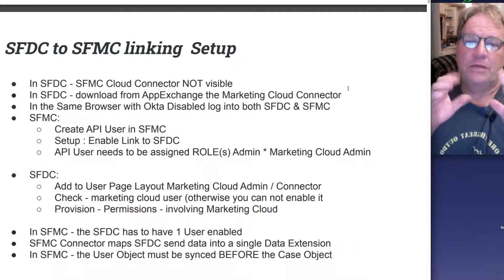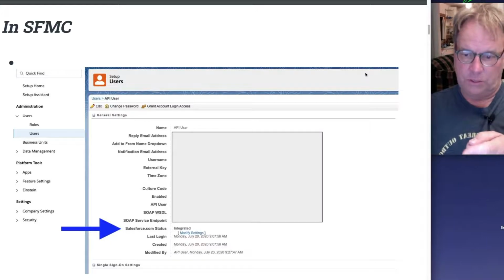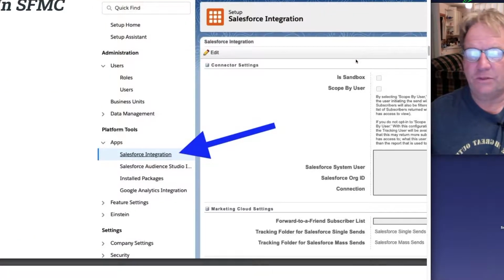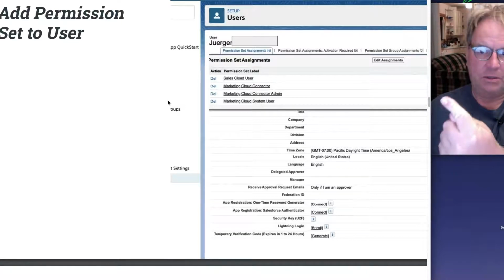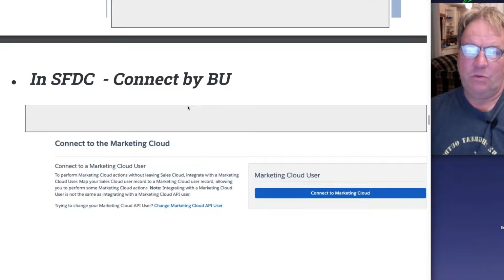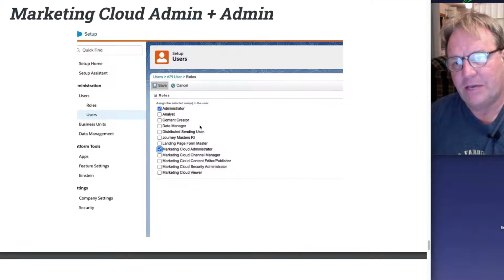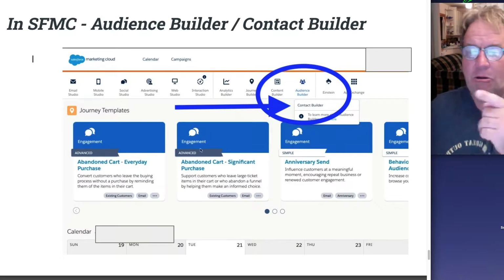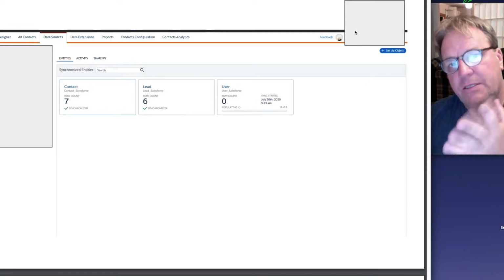Ready to go Mapping SFDc to SFMC Salesforce Marketing Cloud 2020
Are you ready to integrate Salesforce with Salesforce Marketing Cloud (SFMC)? In this detailed tutorial, we walk you through the entire process of mapping Salesforce to SFMC, ensuring a smooth and efficient connection between the two platforms. Whether you're a seasoned Salesforce professional or just starting out, this guide is packed with step-by-step instructions, tips, and best practices for a successful integration in 2020. We cover everything from initial setup to advanced configuration, making it easier for you to leverage the full power of Salesforce Marketing Cloud for your marketing campaigns.

This video is perfect for those looking to streamline their marketing efforts, improve data accuracy, and enhance customer engagement by seamlessly connecting Salesforce with SFMC. Don't miss out on these crucial insights and practical advice!

🔗 Links and Resources:

Salesforce Marketing Cloud Documentation
Salesforce Integration Best Practices
Additional Tutorials and Guides